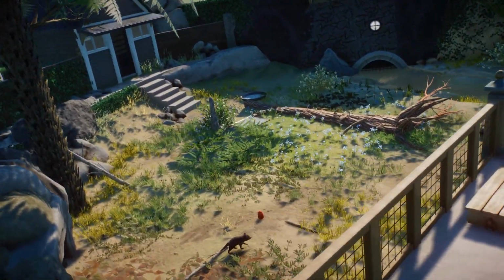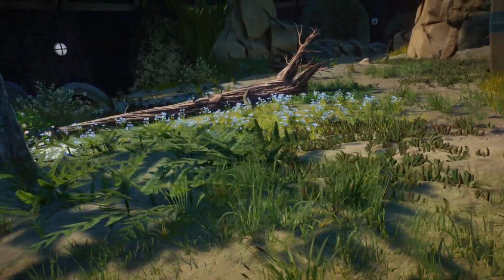Building A Realistic Tasmanian Devil Habitat - Palmetto Zoo - Episode 3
Join us in our latest video at Palmetto Zoo! We're thrilled to unveil our brand-new Tasmanian Devil habitat, complete with a captivating walkthrough terrace that offers an up-close encounter with these spirited creatures. Watch as we transform the surrounding area, adorning it with lush foliage and native flora, creating an immersive environment that mirrors the untamed beauty of Tasmania. Step into the wild with us and witness the magic of this unique addition to our zoo!